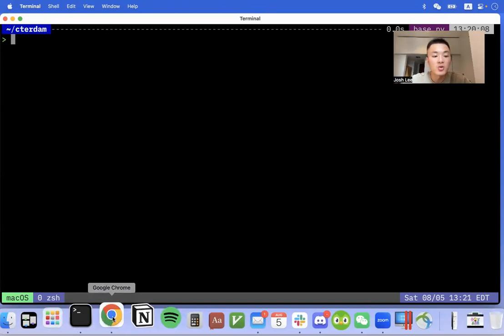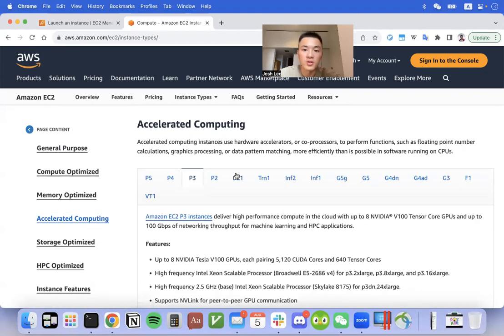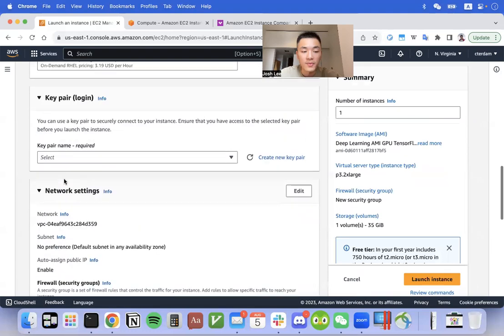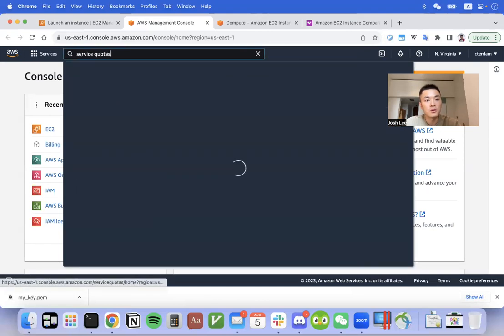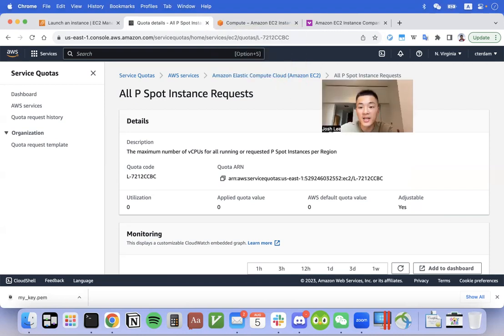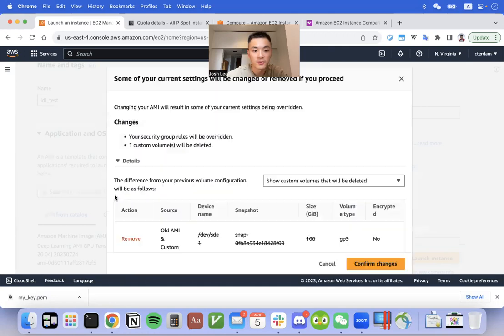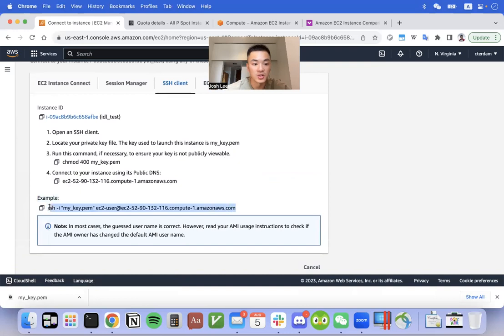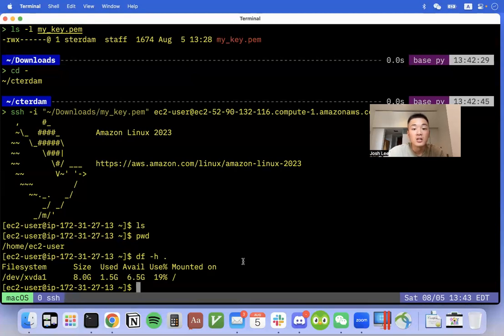F23 Recitation 0G: AWS